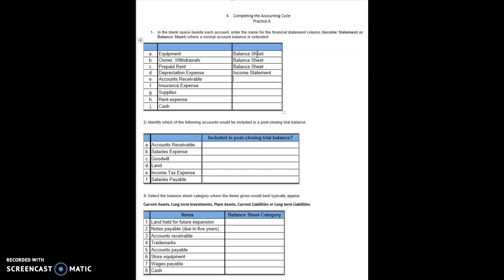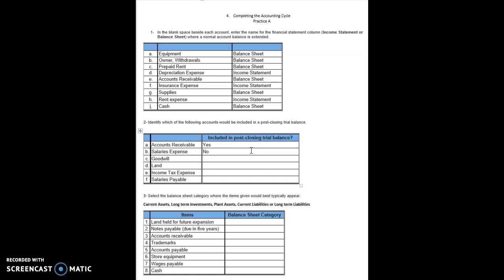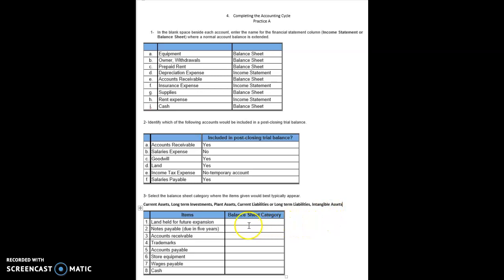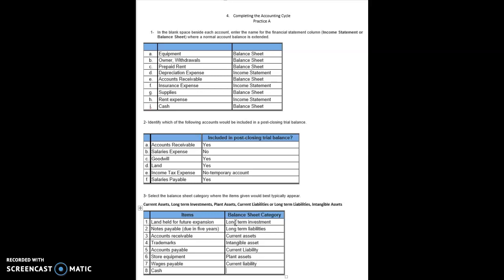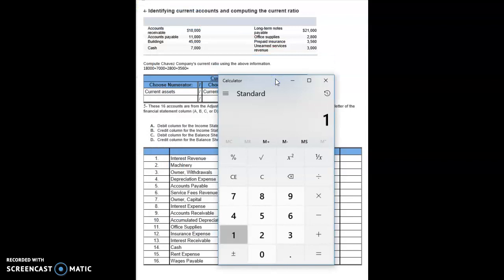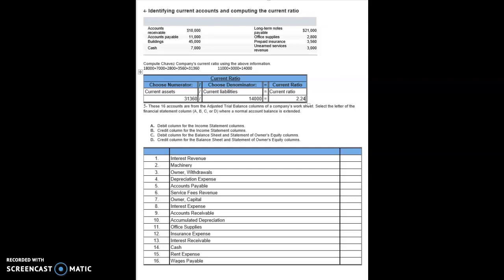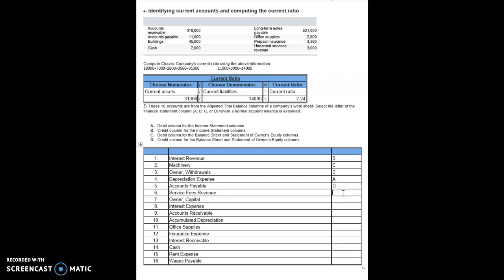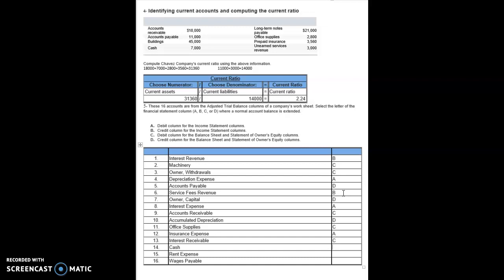Chapter 4 Practice A Part 1 (1-5)